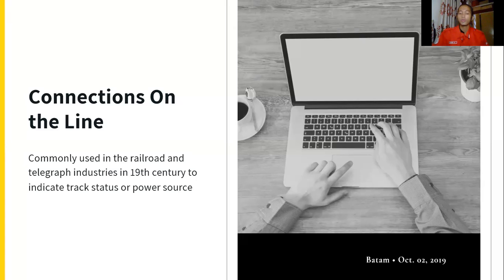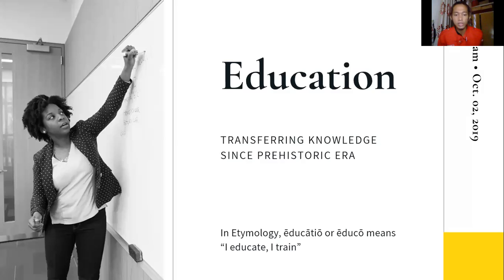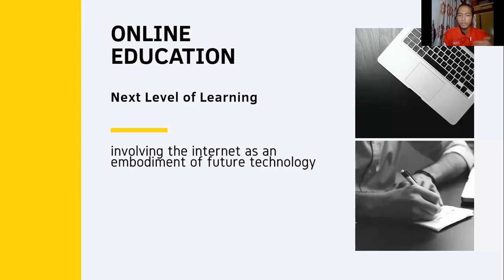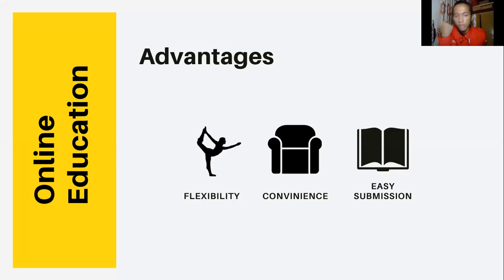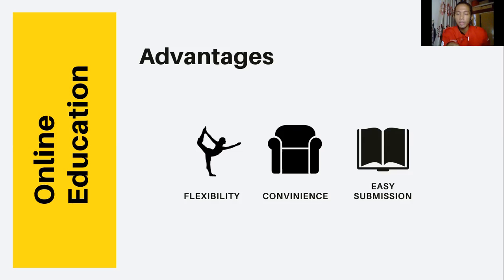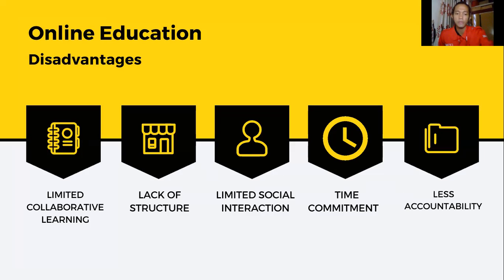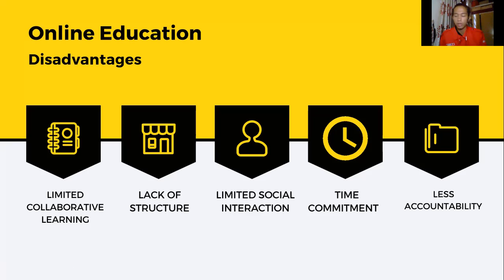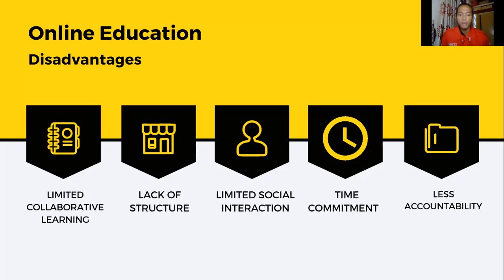Online Education - Yudha Permana